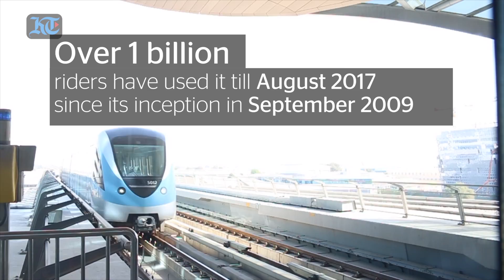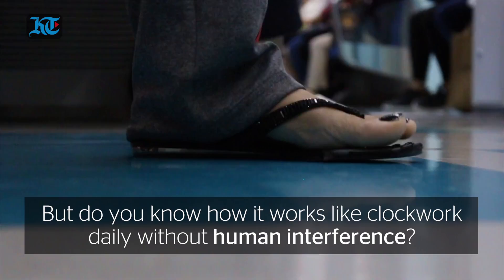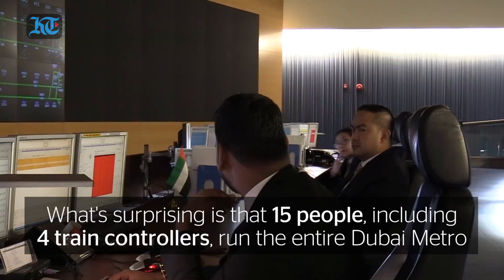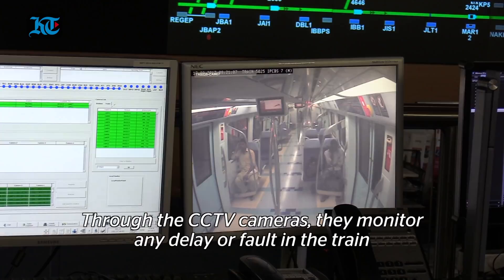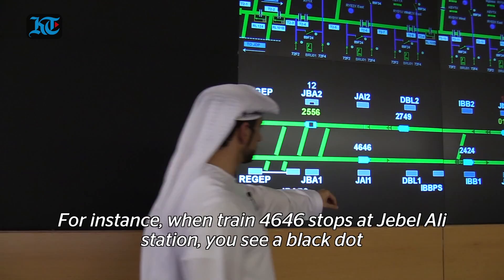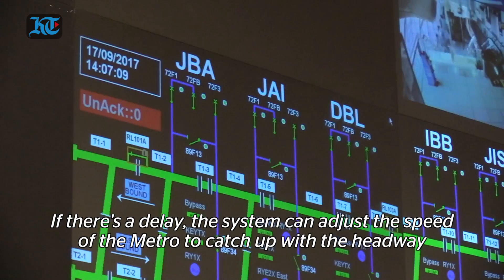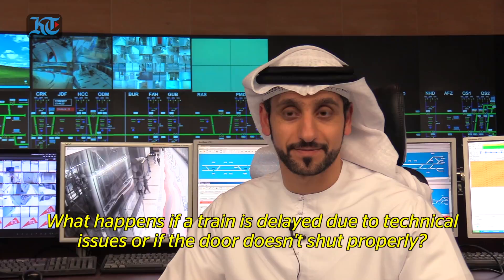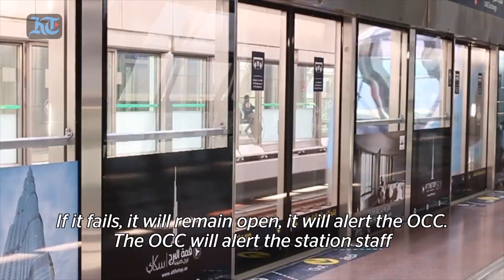How Dubai Metro runs the world's longest driverless train system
Here's an inside look at the Operation Control Centre located at Rashidiya depot.